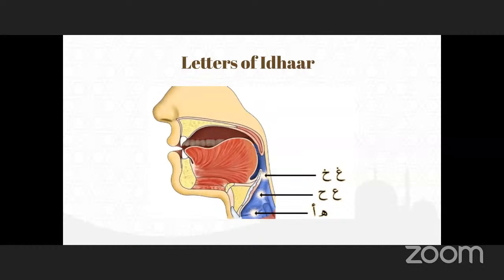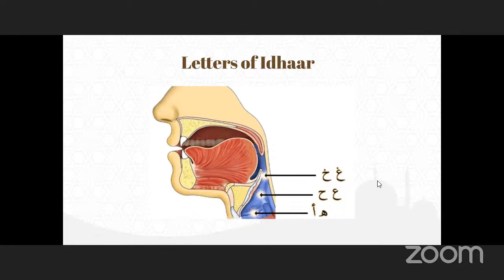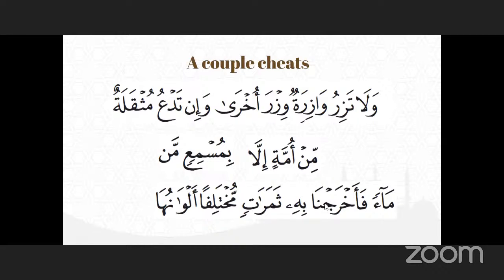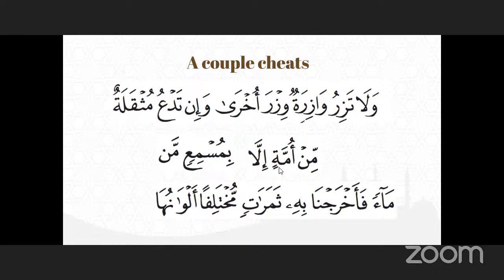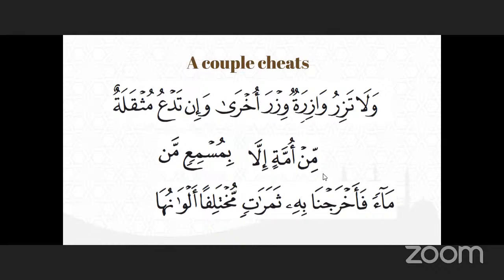Ramadan Sahar Program - أذان الفجر | Ramadan 23, 1442هـ | May 6, 2021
Shahe Najaf Islamic Center of Washington DC, Virginia, USA.